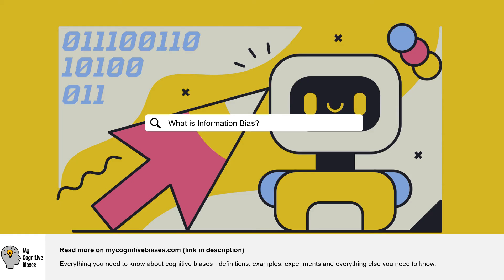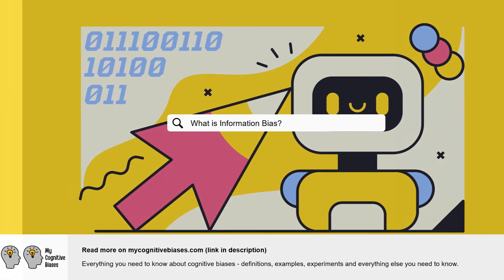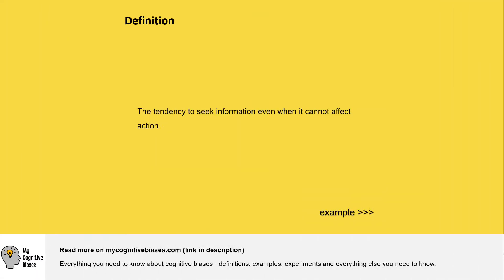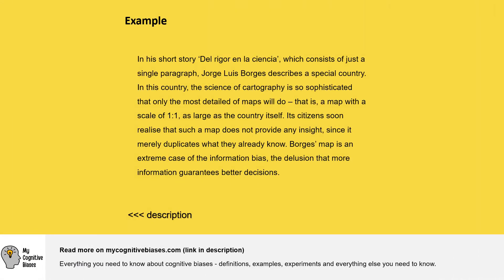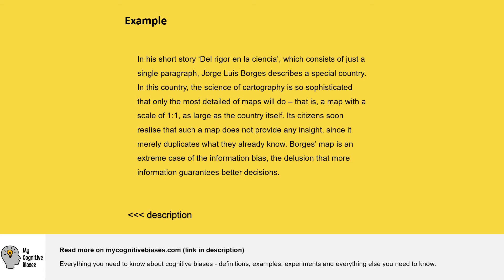What is Information Bias? [Definition and Example] - Guide to Cognitive Biases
Everything you need to know about the Information Bias - definition, examples, research, and more.

The Art of Thinking Clearly
Thinking Fast and Slow

Definition:
The tendency to seek information even when it cannot affect action.

Example:
In his short story ‘Del rigor en la ciencia’, which consists of just a single paragraph, Jorge Luis Borges describes a special country. In this country, the science of cartography is so sophisticated that only the most detailed of maps will do – that is, a map with a scale of 1:1, as large as the country itself. Its citizens soon realise that such a map does not provide any insight, since it merely duplicates what they already know. Borges’ map is an extreme case of the information bias, the delusion that more information guarantees better decisions.

Timestamp
Intro - 0:00
Definition of Information Bias - 0:02
Example of Information Bias - 0:08
Outro - 0:49